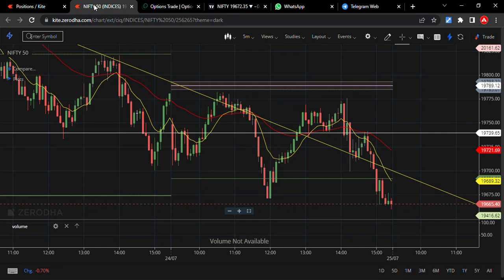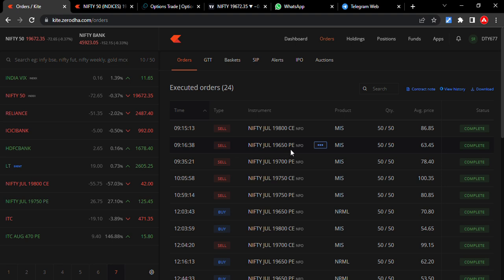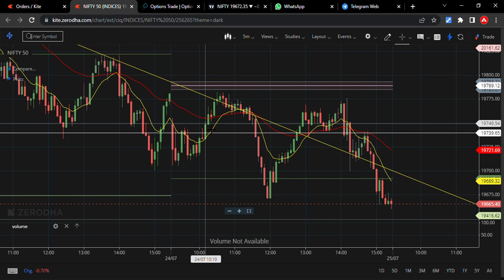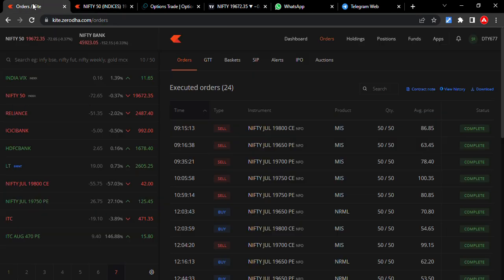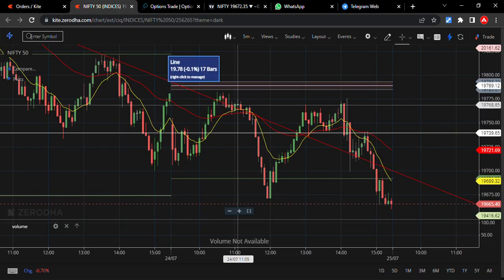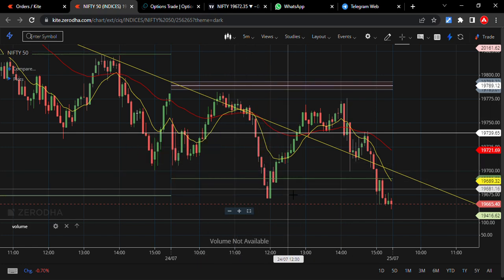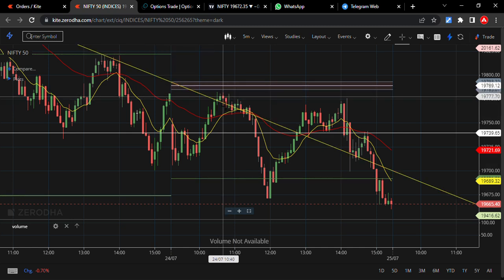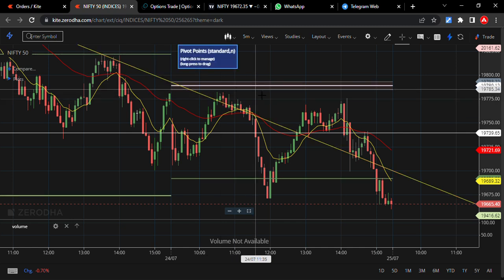nifty option trading today profit and loss l BEARISH CPR REVERSAL SETUP